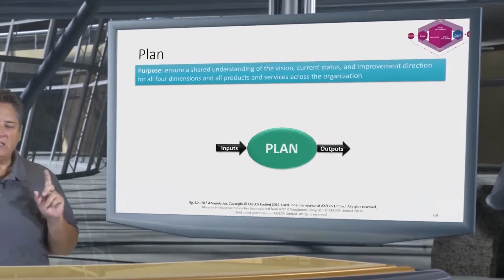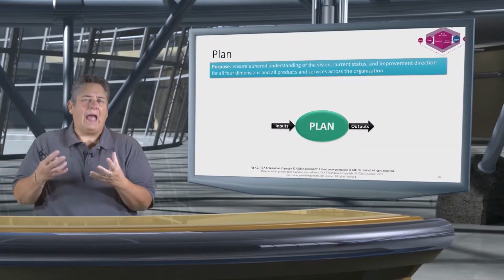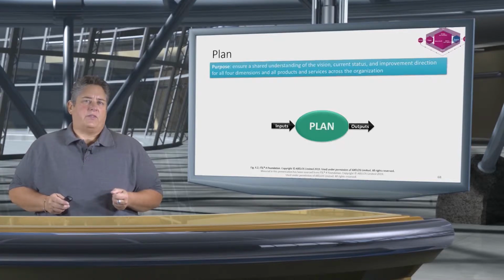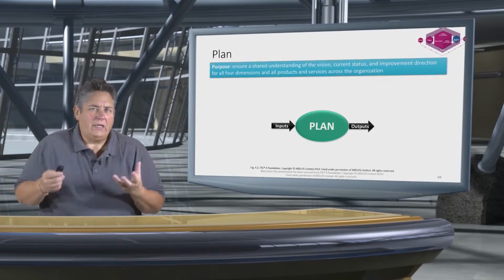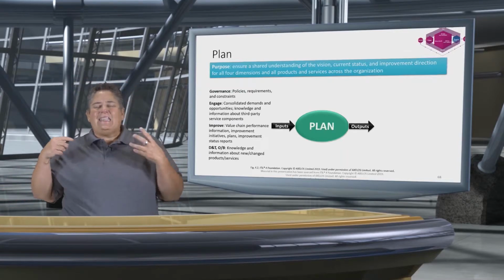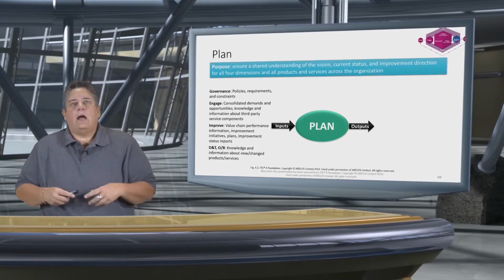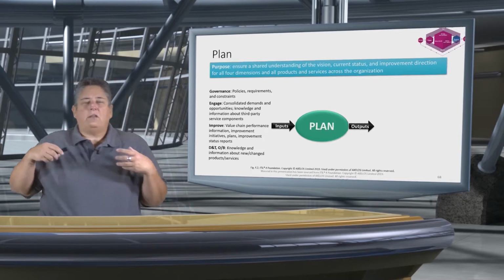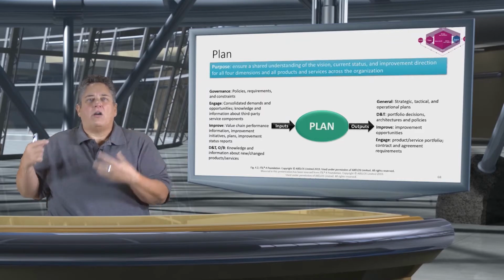ITIL® 4 Foundation Certification Training: SVS – Plan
In this video, you will learn the purpose of and what's included in ITIL's SVS Plan.